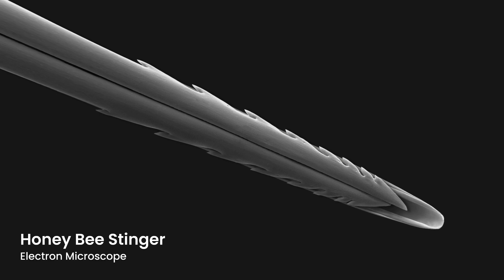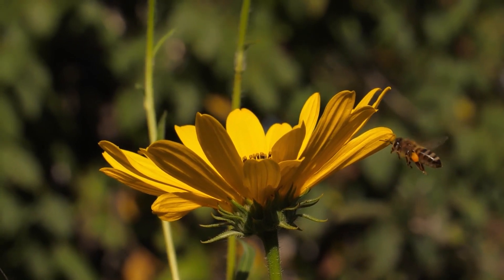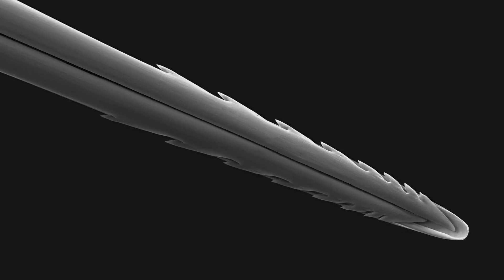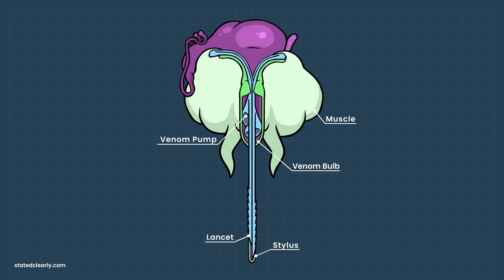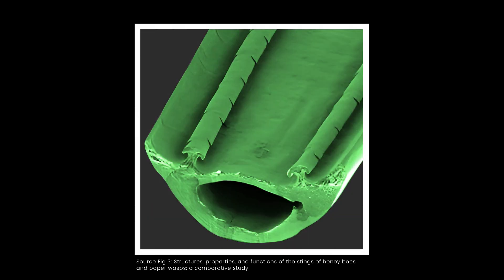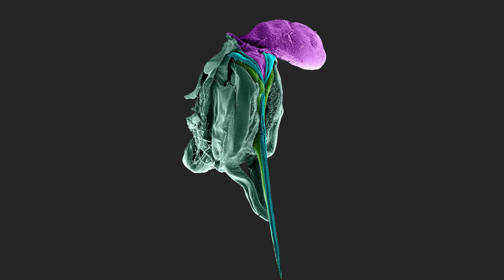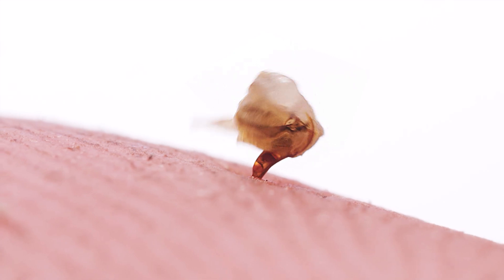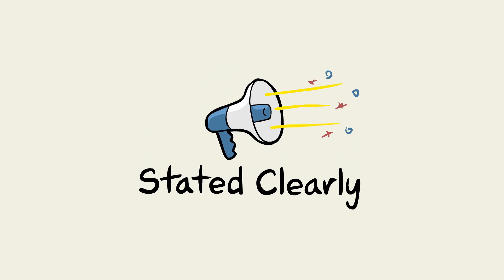DRAFT: How do bee stingers work? (please don't share this draft without permission)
This is the first of a two part series I'm doing on bee stingers. The second video goes into how bee stingers evolved. For an idea of how the second video will go (roughly) check out this article I made on the topic